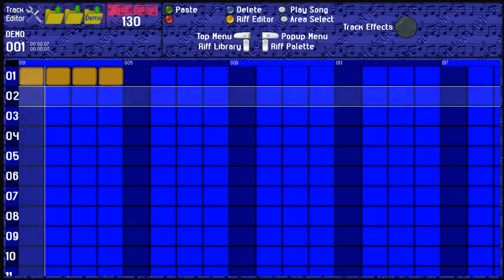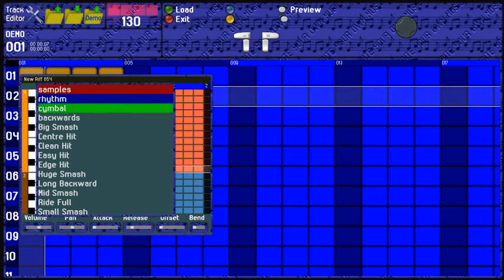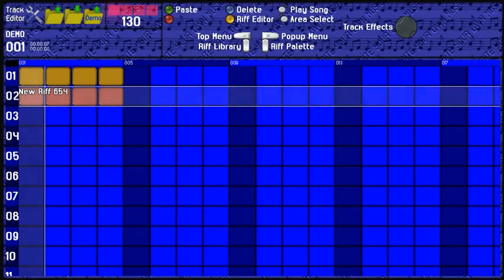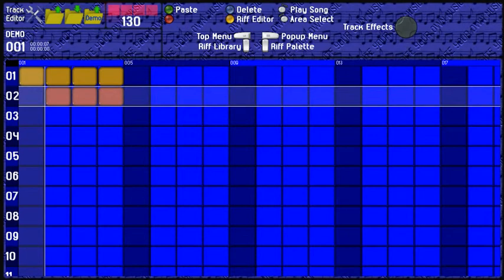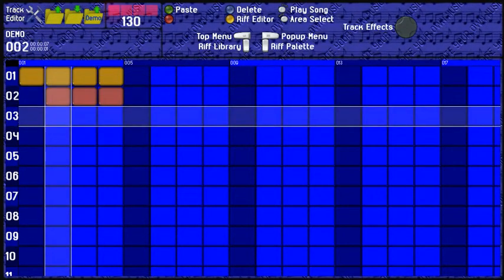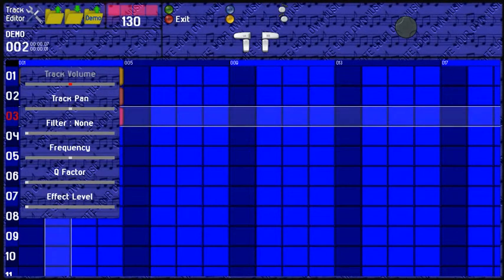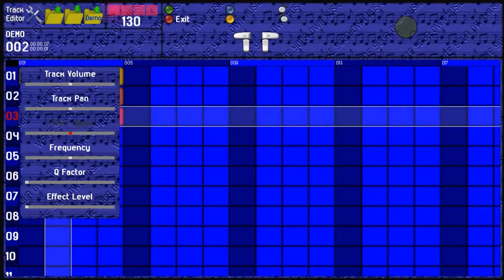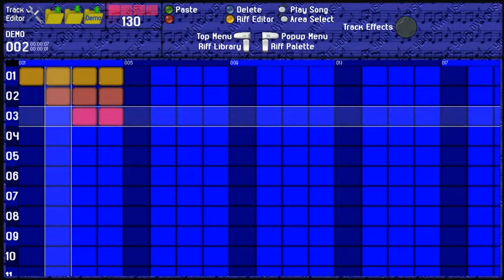Write Your Own Music Tutoral 2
Tim Wright Talks You Through More Features Of Write Your Own Music